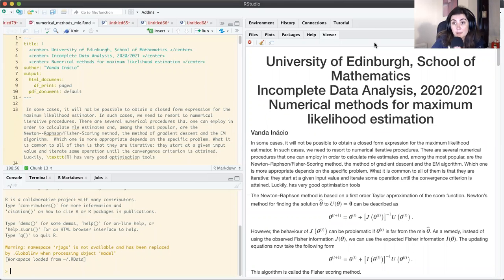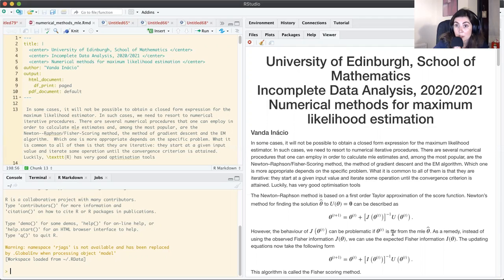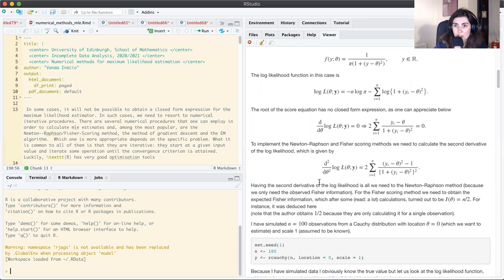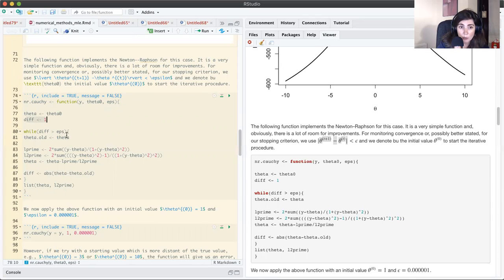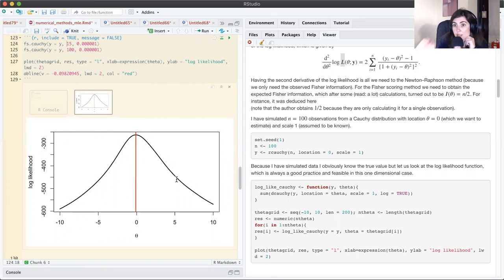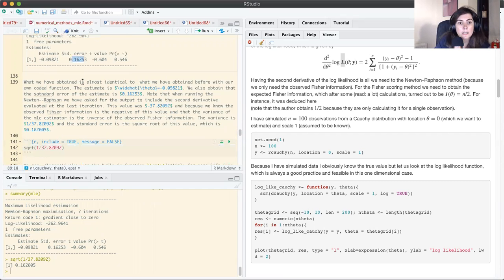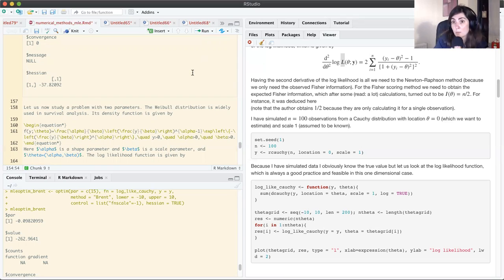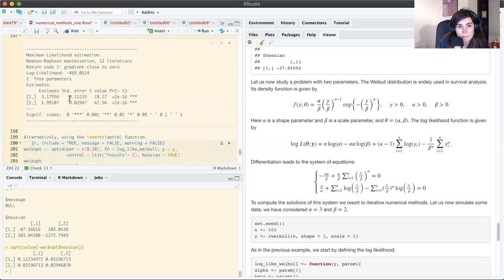Numerical methods for maximum likelihood estimation